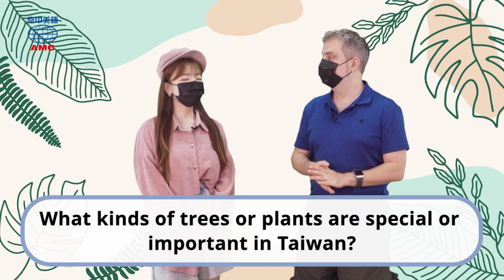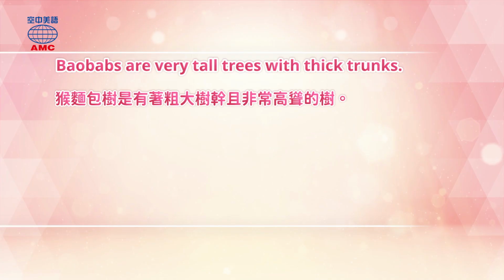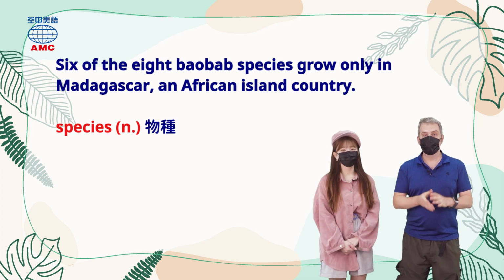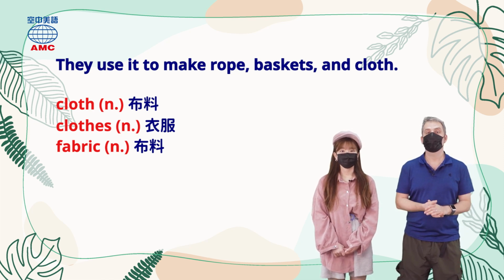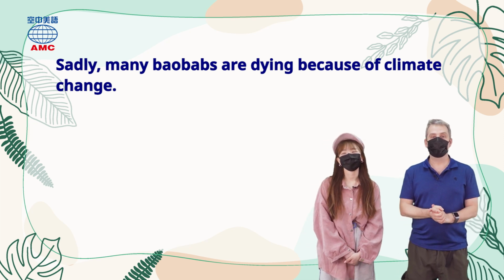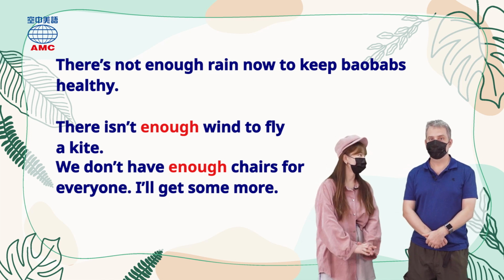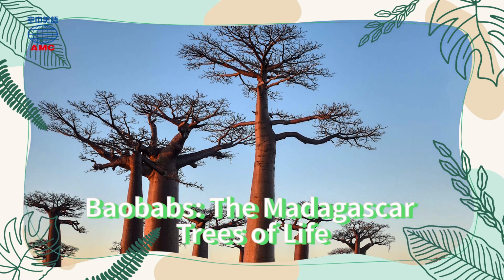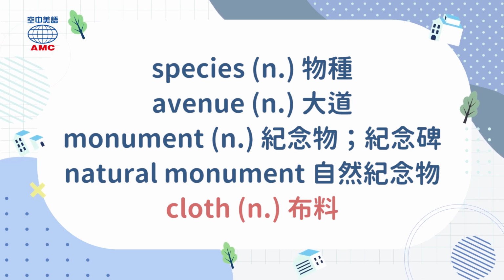20230310 Unit 4【馬達加斯加的生命之樹】- 完整課程講解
A+ English空中美語雜誌訂閱：
00:00 開頭
00:38 讀之前想想看
02:22課文朗讀
03:29 講解
11:17 Magic Box
17:02 Review Time
19:44 課文朗讀（無字幕）
20:52 Word Power＆認識字彙